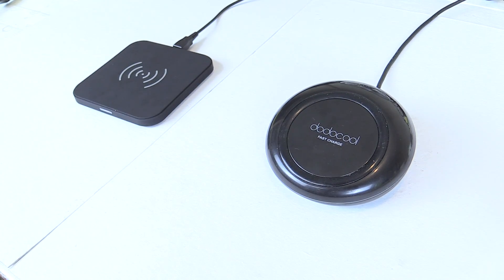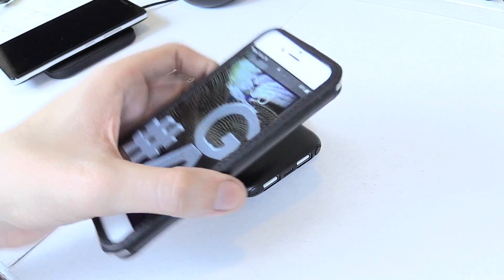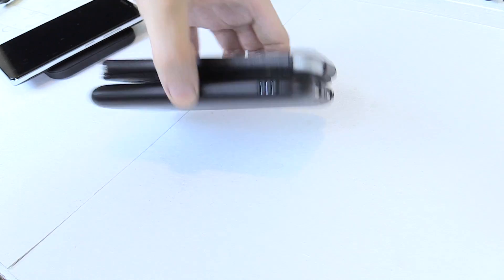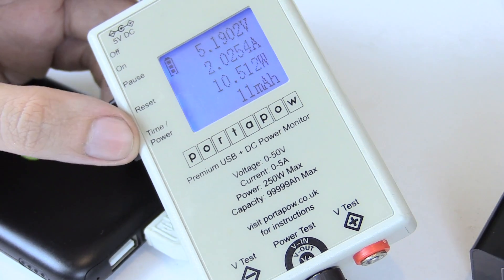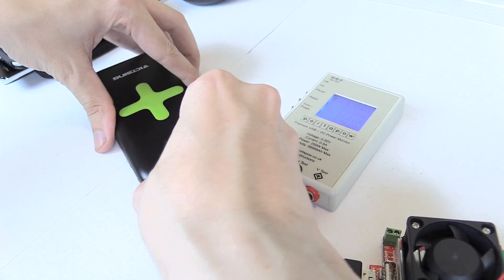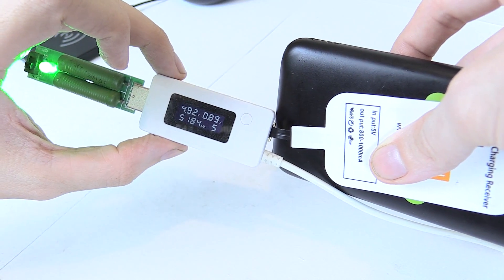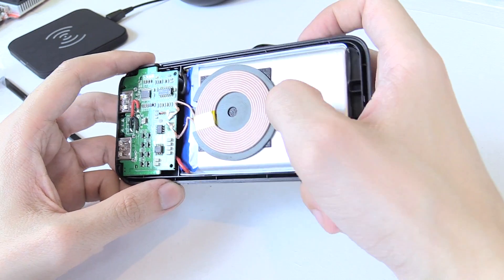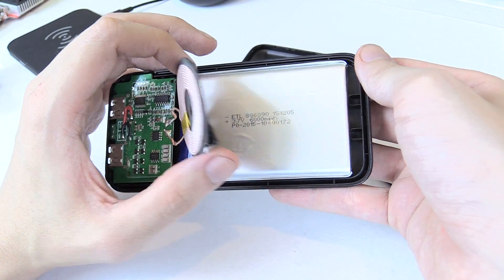Powerbank with wireless charging from VicTsing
This is the first powerbank I saw which has support for Qi wireless charging. I've had the powerbank for months but only just got around to reviewing it.

Testing shows the powerbank supports 2A input and 2A output via the USB port.  I was also able to draw ~1A via Qi wireless charging.

While VicTsing promote and sell the powerbank as having a 7000mAh capacity, opening the unit and looking at the Lithium Polymer battery cell shows it's actually 6000mAh.